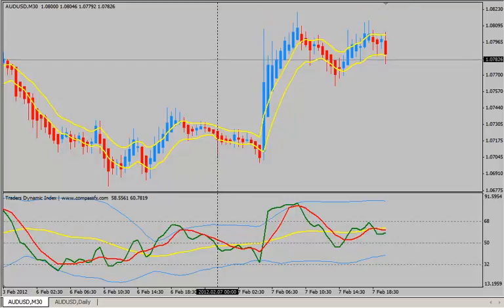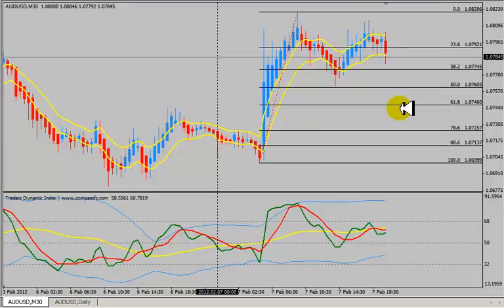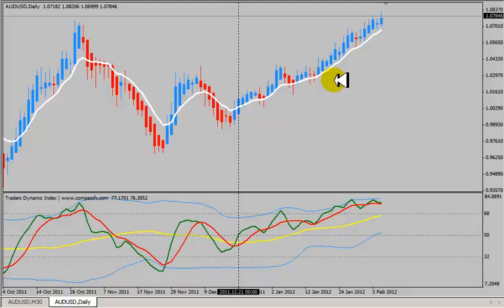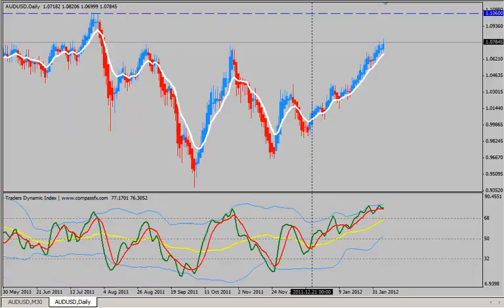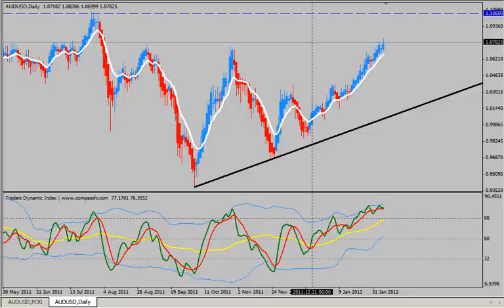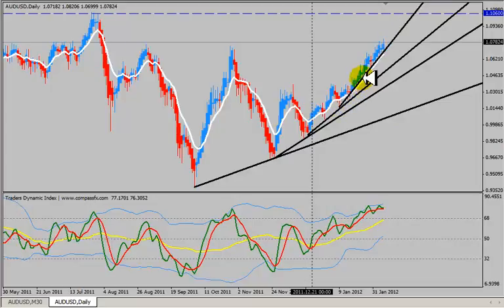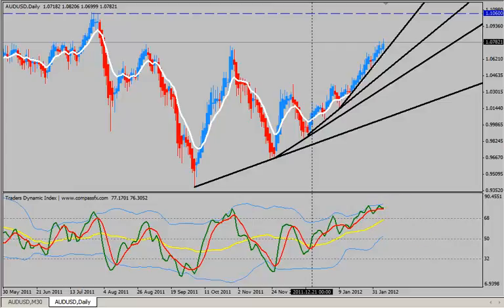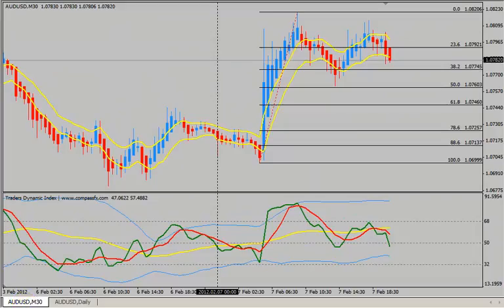AUDUSD 10 day EMA pointing to 1 10